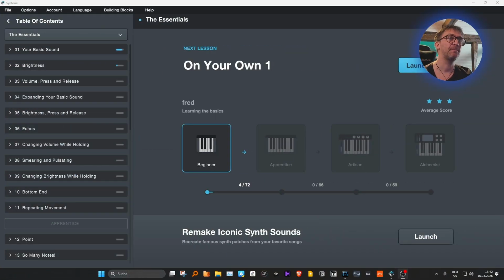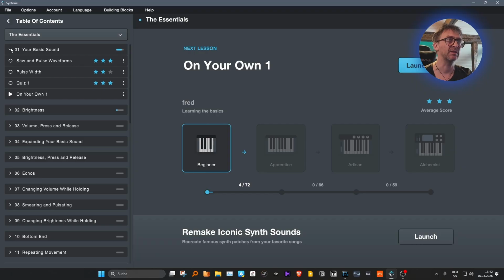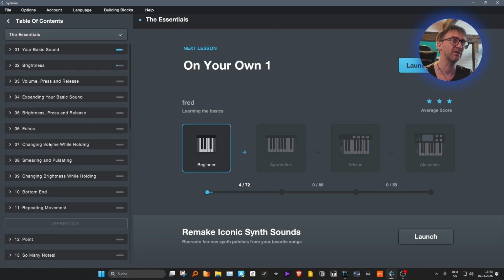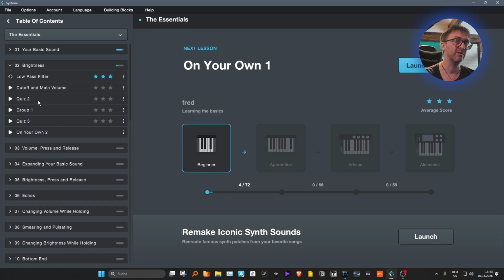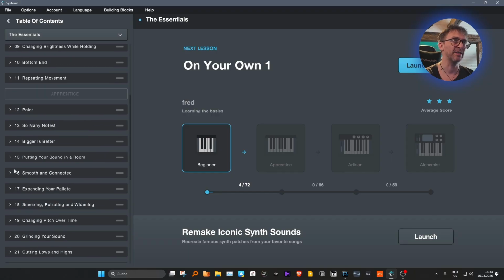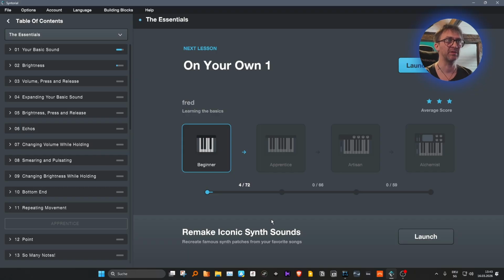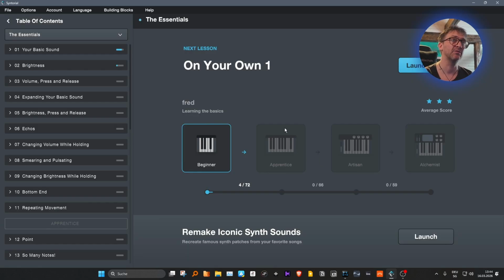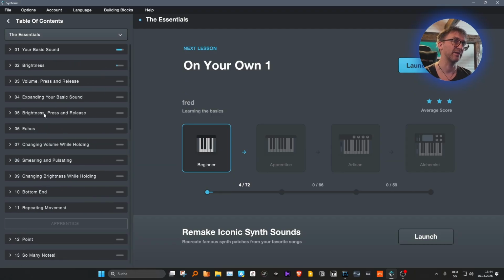Syntorial - Learn Synthesis